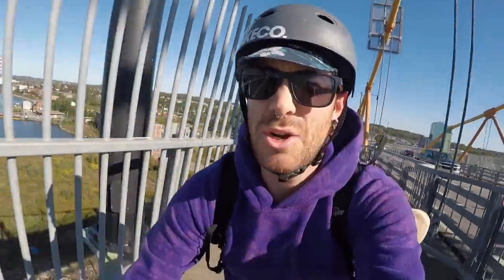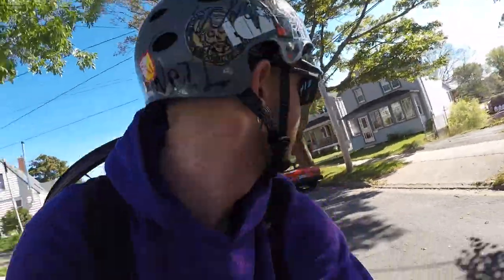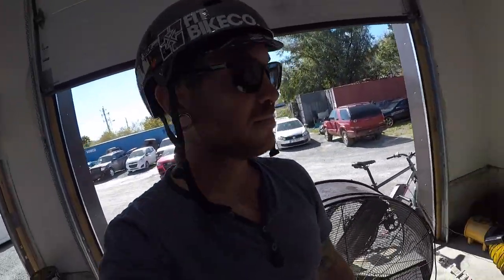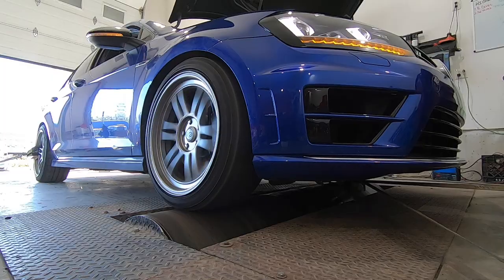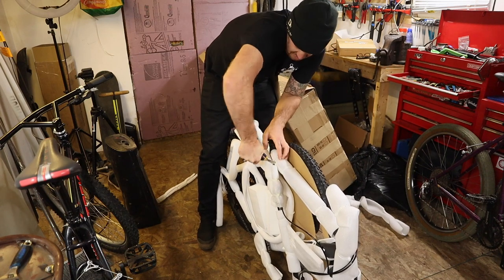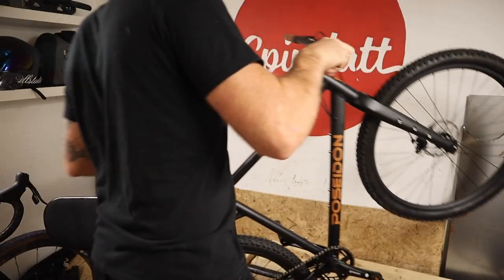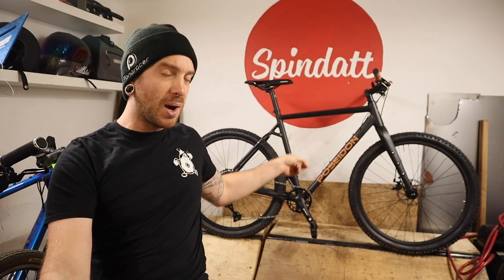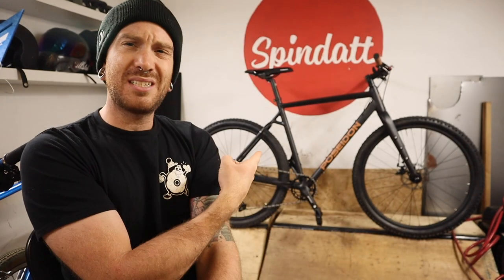Poseidon Redwood Flatbar. The question we forgot to ask.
I think it can.

Rawstercross Build